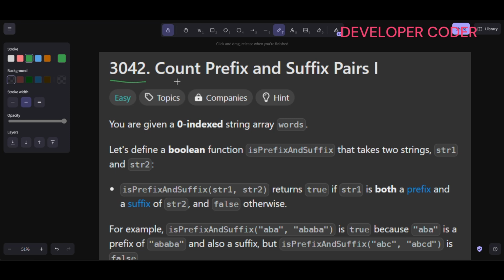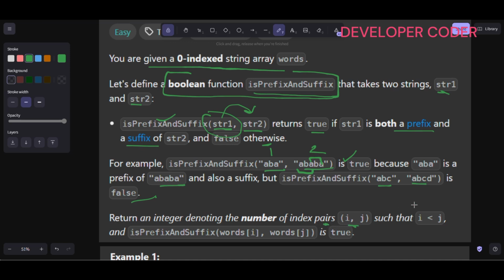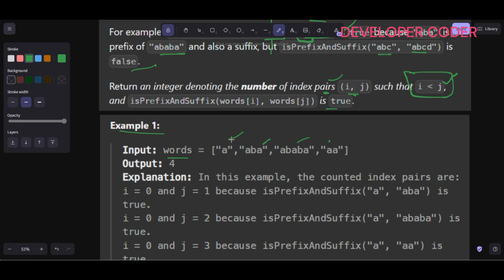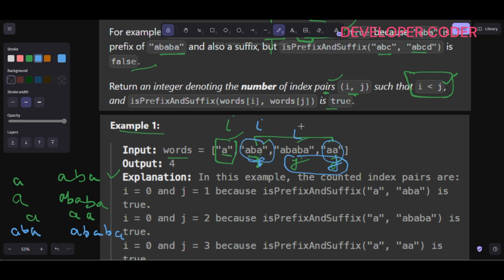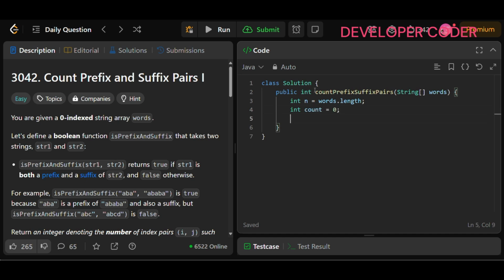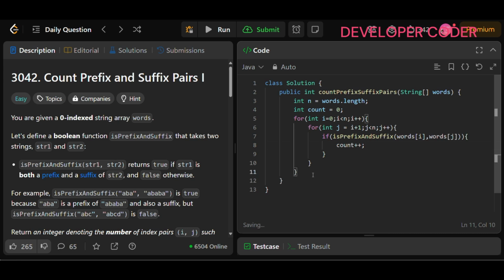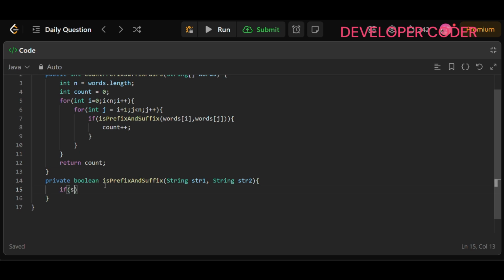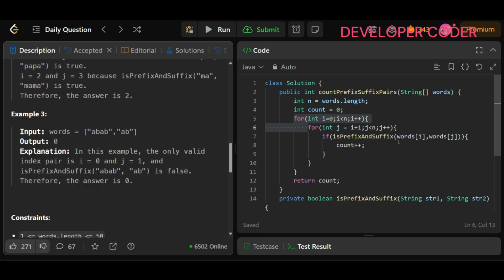Count Prefix and Suffix Pairs | LeetCode 3042 | Brute Force | Java Code | Developer Coder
Welcome to Developer Coder! In this video, we solve the exciting LeetCode problem Count Prefix and Suffix Pairs (3042) using a Brute Force approach. Watch to understand the Java implementation step by step, simplified for beginners and coding enthusiasts! 💻

🔍 What you'll learn in this video:

The concept of prefix and suffix pairs in strings.
Implementation of a brute force solution in Java.
Tips to enhance your coding skills for solving similar problems.

Count Prefix and Suffix Pairs
LeetCode 3042 solutions
How to solve Count Prefix and Suffix Pairs
LeetCode 3042 Java solution
Prefix and Suffix Pairs explanation
Count Prefix and Suffix Pairs brute force
Java easy coding problems
String manipulation Java tutorial
LeetCode problems for beginners
Coding interview tips for LeetCode
Developer Coder LeetCode videos
Java strings prefix and suffix
Step-by-step LeetCode solution
LeetCode Java beginner problems
Java string manipulation examples
Count Prefix and Suffix Pairs tutorial
Brute force approach in Java
Learn Java with LeetCode
LeetCode prefix suffix problems
Simple brute force solution
LeetCode video tutorials
Java code for LeetCode problems
LeetCode solutions made easy
How to solve prefix suffix problems
Java tutorial for beginners
Coding problem-solving tips
String prefix suffix example
Beginner-friendly coding problems
LeetCode for coding interviews
Count Prefix and Suffix Pairs example
Developer Coder problem-solving
Easy coding problems in Java
Prefix suffix pair problem LeetCode
Brute force Java solution example
LeetCode 3042 detailed explanation
Java step-by-step coding guide
Programming tutorials LeetCode
LeetCode video by Developer Coder
How to approach LeetCode problems
Understanding Java string problems
LeetCode tutorial series
Java solution for beginners
Java brute force implementation
Count Prefix and Suffix Pairs step by step
LeetCode tutorials for developers
Java string examples
Learn coding with LeetCode
Developer Coder LeetCode 3042
Coding practice with Java
Java LeetCode explained
Easy brute force problems
Java strings explained
Step-by-step brute force solution
How to start with LeetCode
Developer Coder beginner problems
Count Prefix and Suffix Pairs LeetCode solution
Java tutorials for programmers
LeetCode Java examples
String problems for beginners
LeetCode 3042 Java tutorial
Beginner-friendly Java code
Java brute force tutorial
Solving LeetCode with Java
Count Prefix and Suffix Pairs solution video
Developer Coder programming videos
How to solve string problems
Java string problem examples
LeetCode 3042 problem-solving video
Understanding brute force in coding
LeetCode tutorials for Java coders
Prefix and Suffix Pairs solution explained
Beginner’s guide to LeetCode problems
LeetCode Java tutorials Developer Coder
Learn programming with LeetCode